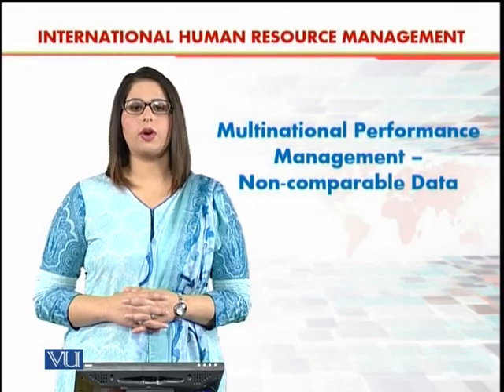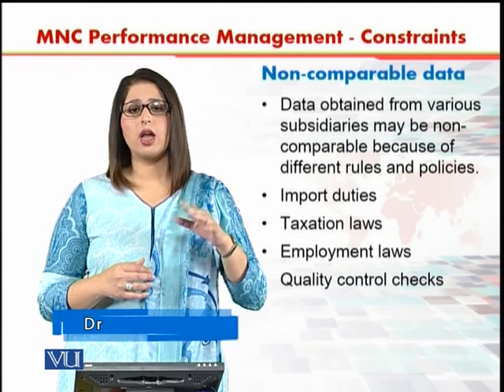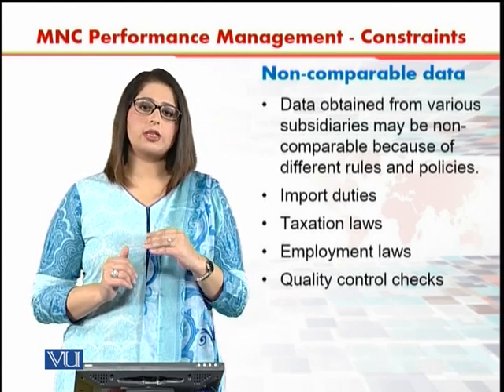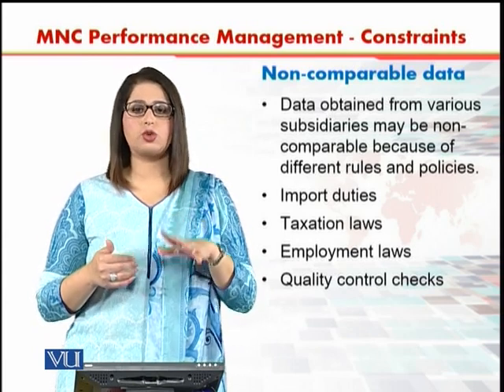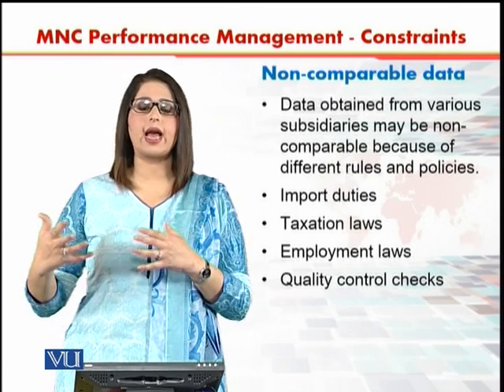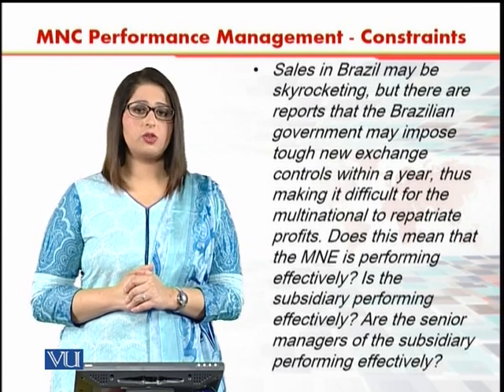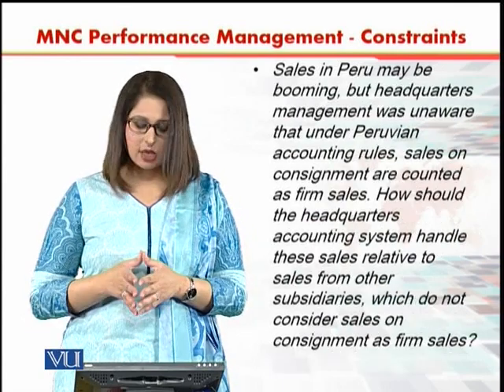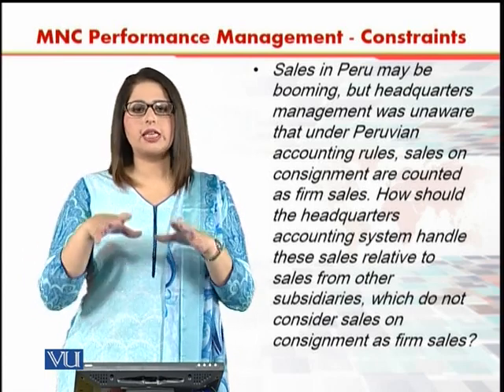MPM - Non-comparable data | International Human Resource Management | HRM630_Topic133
Topic133 -  Multinational performance management- Non-comparable data